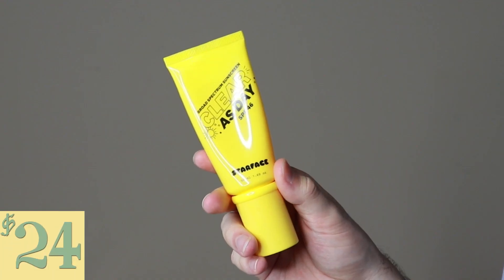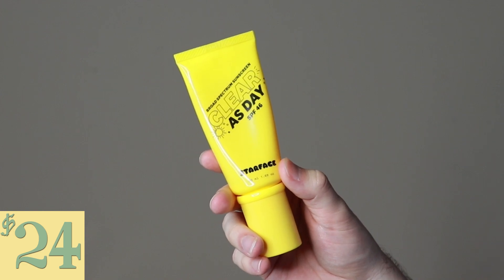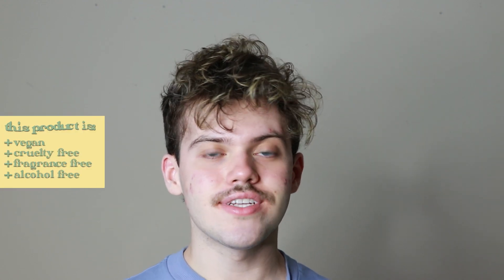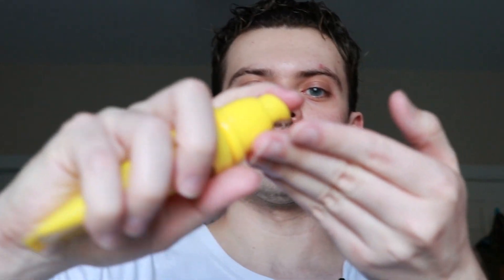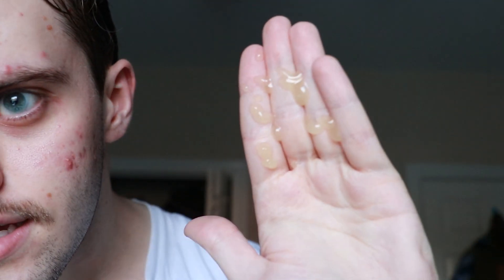starface clear as day SPF 46 | trial + review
hello everyone 👋🏻

today i am trying and reviewing the starface clear as day SPF 46